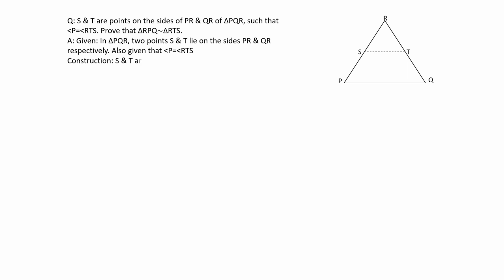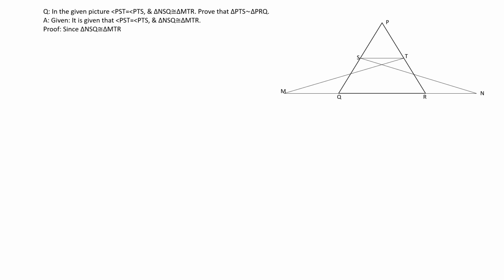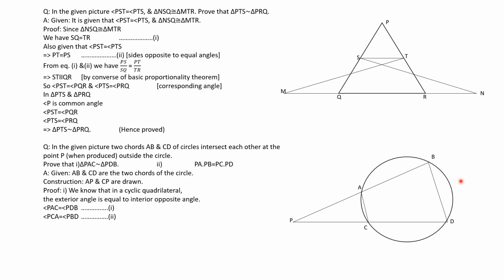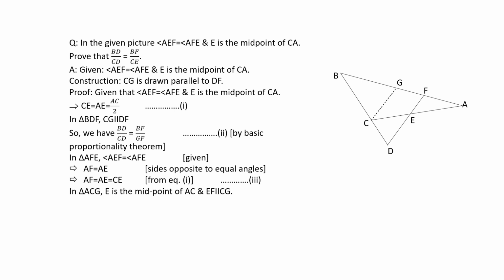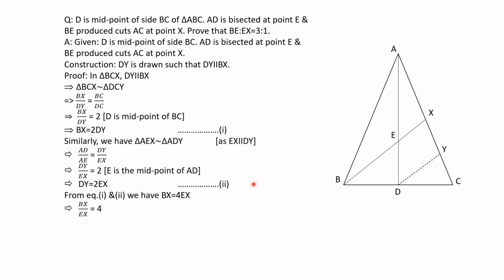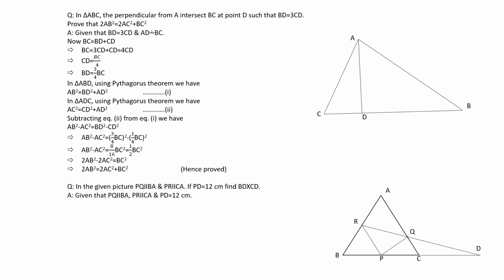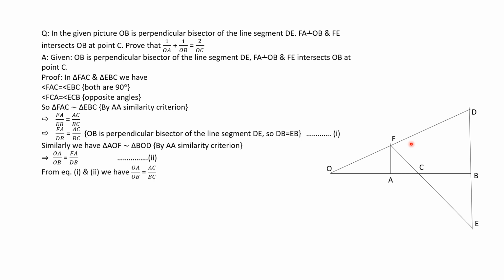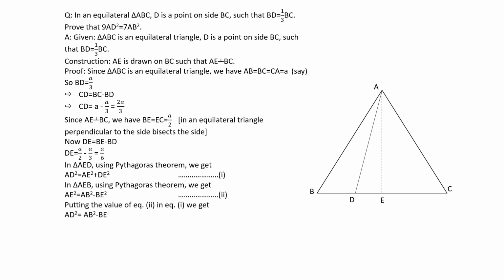Questions on Triangles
In this class we will discuss some question related to triangles. First we will discuss some basic questions & then we will for some long type questions. Friends, you will come across some questions which already appeared in previous Board examinations. These questions will be helpful to understand the concept in a broader manner & also for the purpose of your board examination.

It will be pleasure for me if I can help you out in solving your doubts.